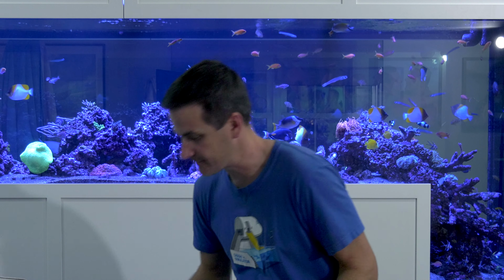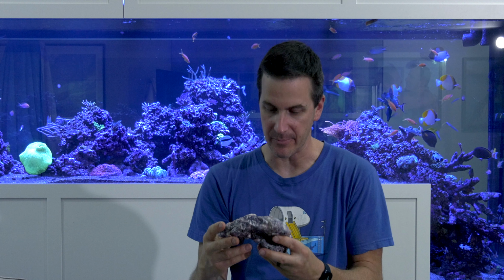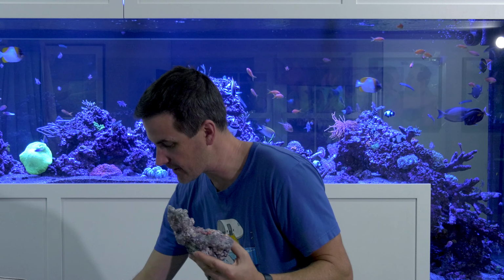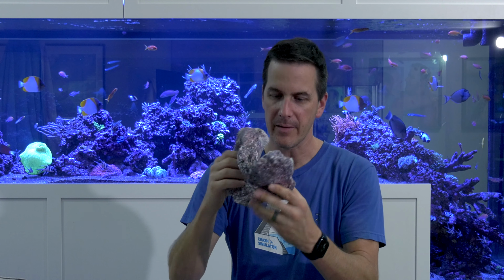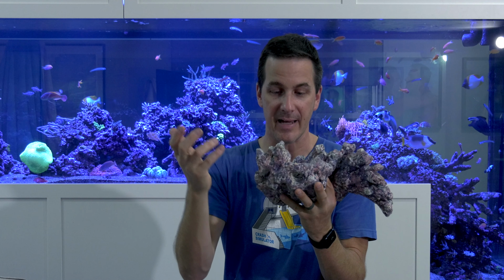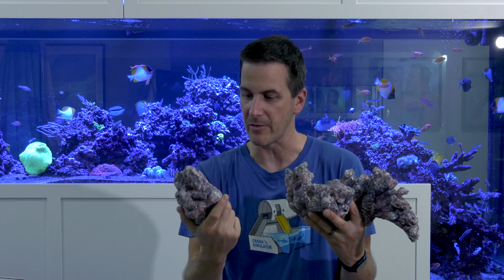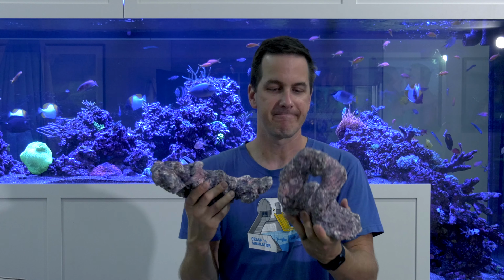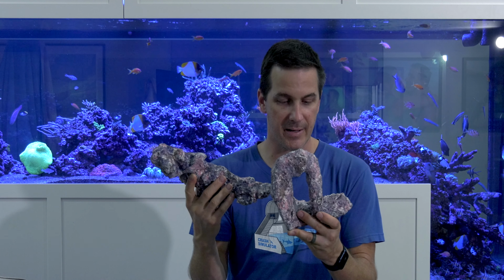PREMIUM Cornerstone Reef Rock for Saltwater Aquariums - Mr Saltwater Tank - R.U.F.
In this episode of our series, Mr. Saltwater Tank - Raw, Uncut, and First Impressions (R.U.F.), Mark will take a look at the Premium Reef Rock from Cornerstone. Join us as we review this man-made dry rock - what do we like about it? What would we change? Find out!